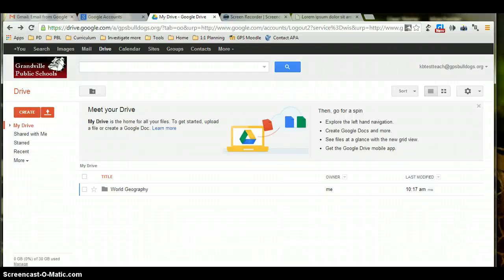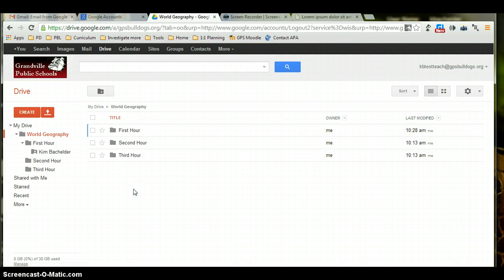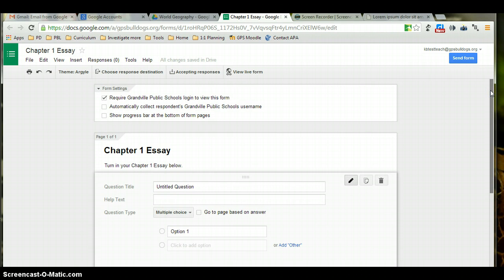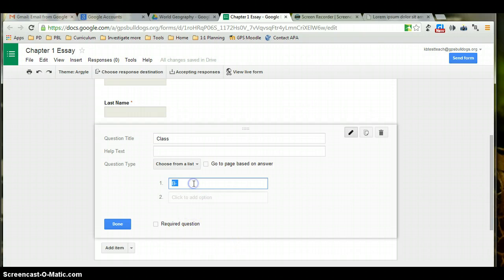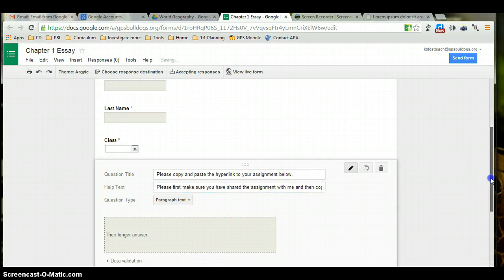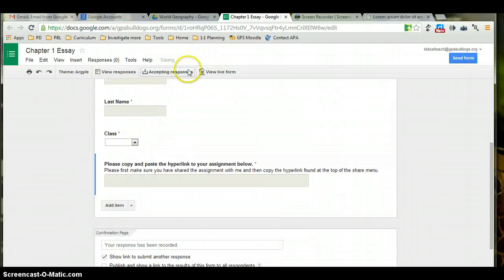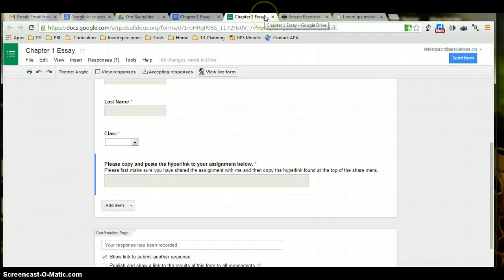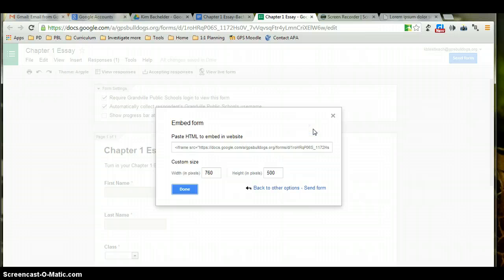Google Drive: Using Folders & Forms to Organize Student Work